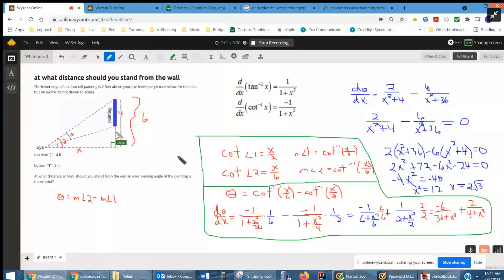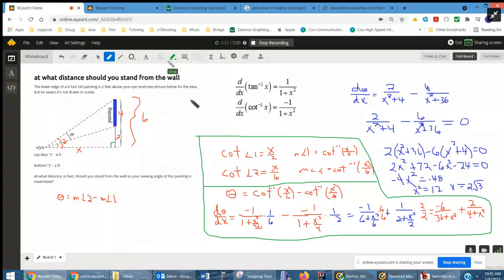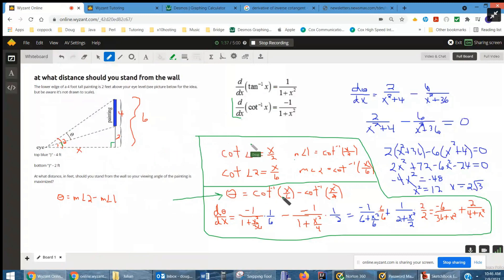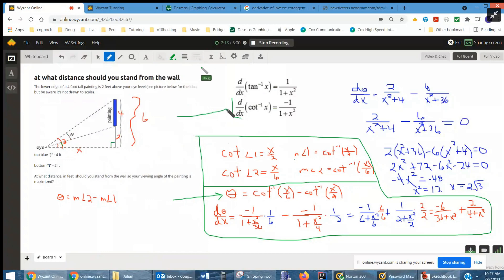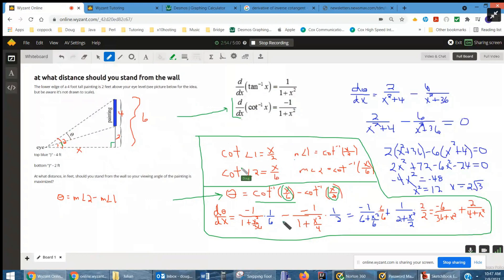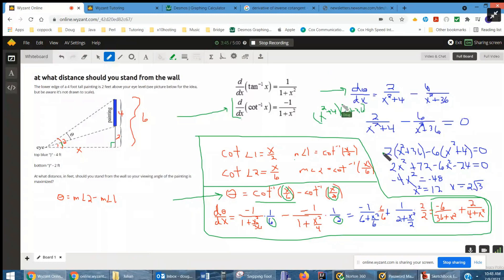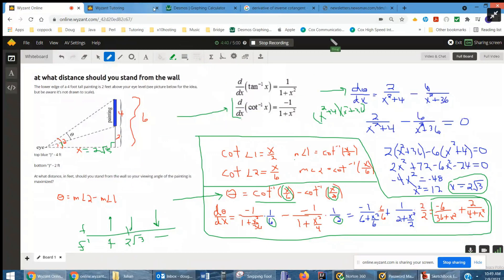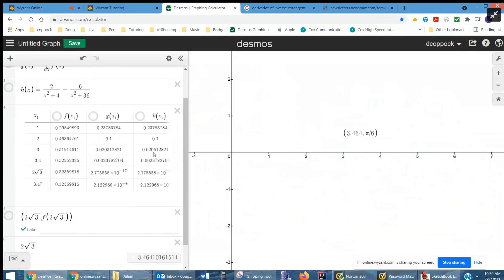Maximize the viewing angle of a painting based on distance standing from the painting.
Question: at what distance should you stand from the wall
The lower edge of a 4 foot tall painting is 2 feet above your eye level (see picture below for the idea, but be aware it's not drawn to scale). top blue "}" - 4 ftbottom "}" - 2 ftAt what distance, in feet, should you stand from the wall so your viewing angle of the painting is maximized?

Answered By:

Doug C.